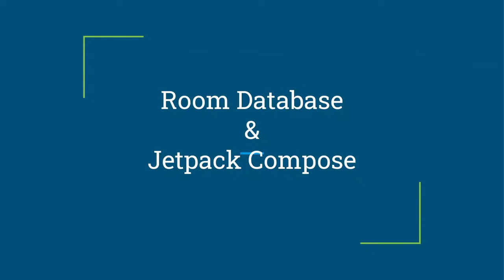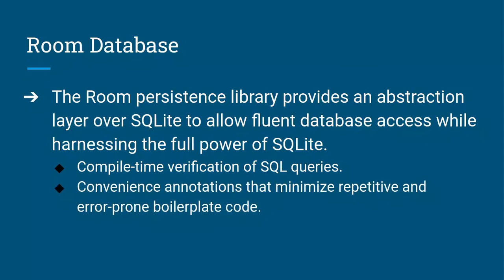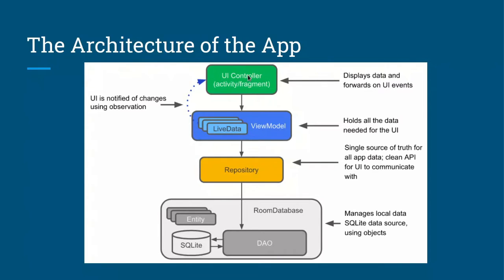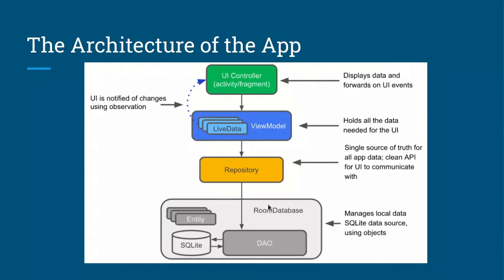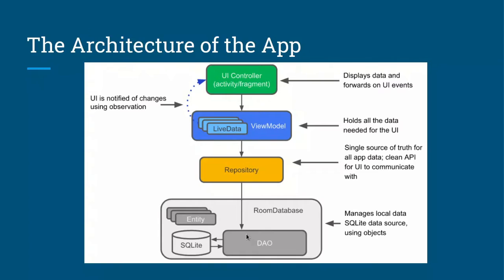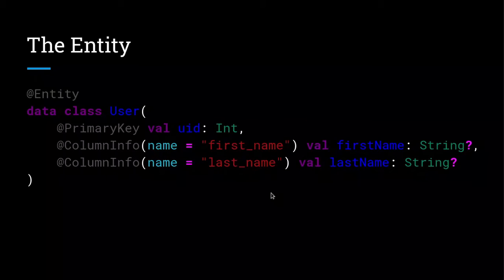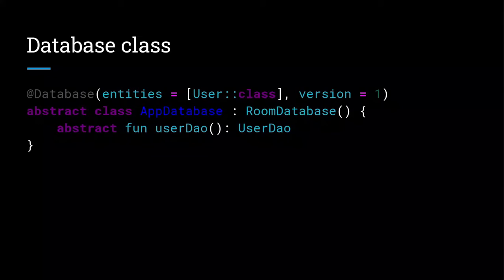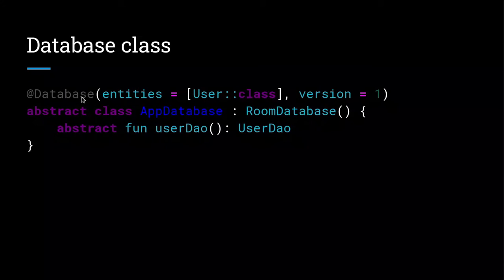Introduction to Android Room Database & Jetpack Compose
Hello Guys in this android jetpack compose tutorial we are going to learn about room database and see how we can integrate with jetpack compose. In tutorial we are going to see what room database is, proper android architecture to implement room database in android using jetpack compose and MVVM architecture.

Love what I do? A small coffee goes a long way in supporting the channel! Thank you!